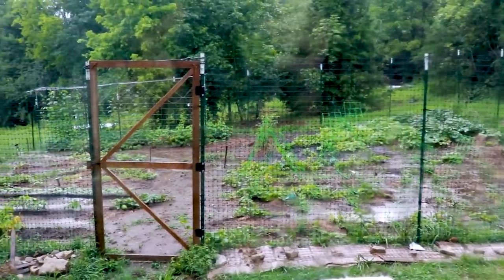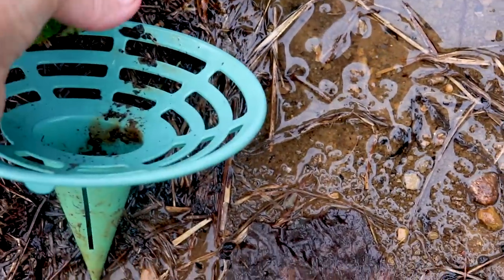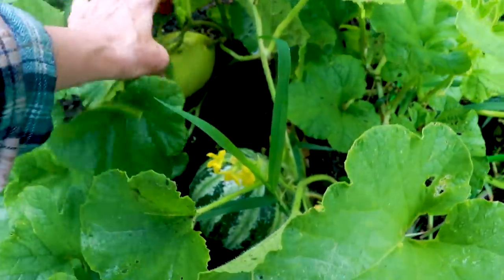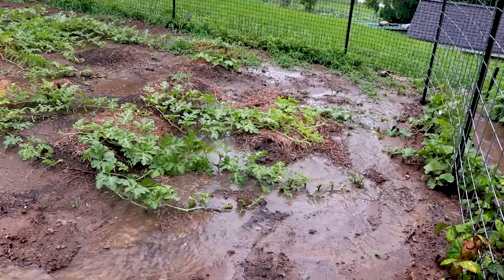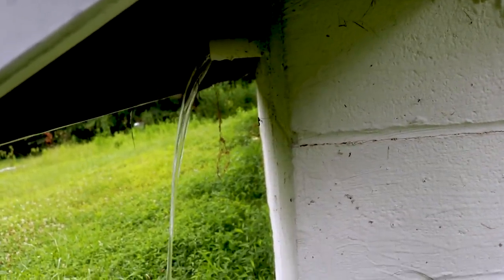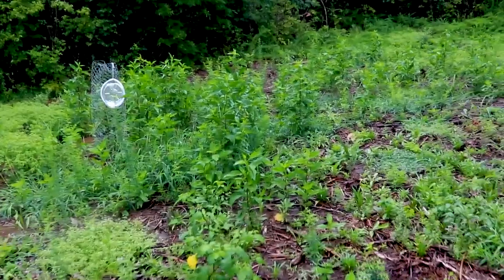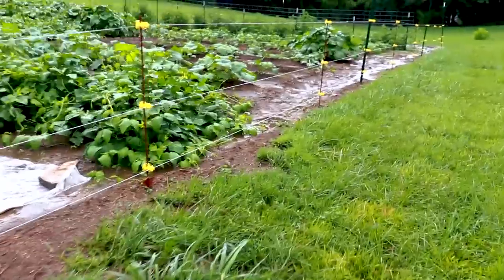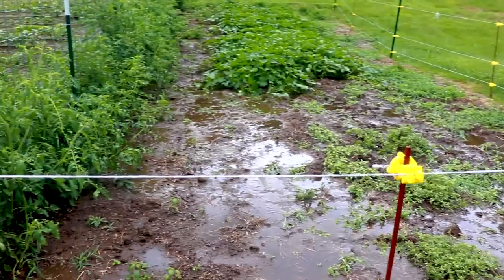I thought my garden was washing AWAY!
I thought my garden was washing away! Part 3 of July 18th flood. Garden tour in the rain continues from Part 1. City girl urban gardener turns late bloomer homesteader!